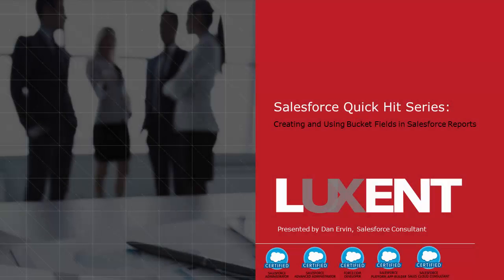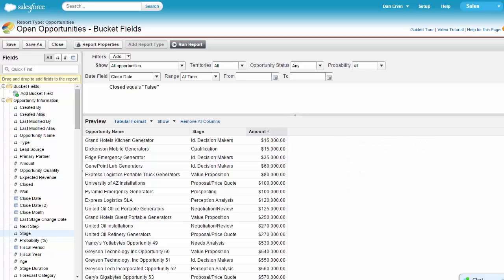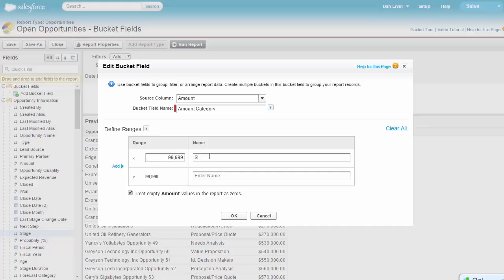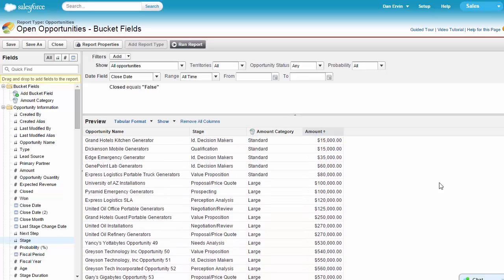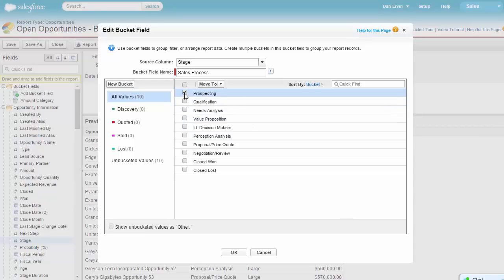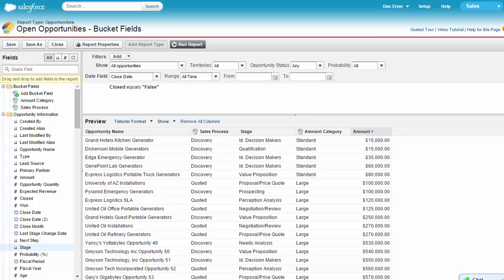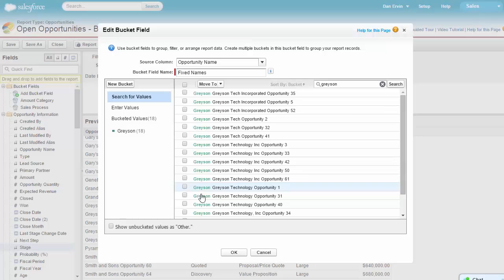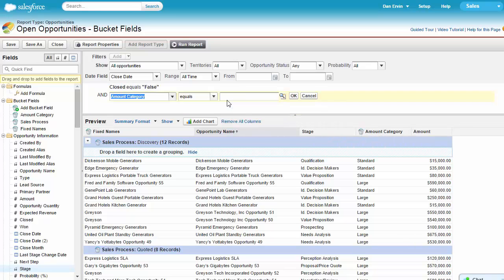Salesforce Quick Hit - Bucket Fields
From our Salesforce Experts, this video shows you how to use Bucket Fields in the Salesforce platform.